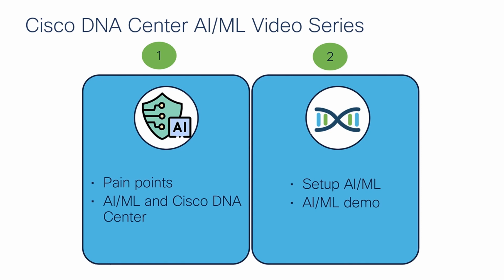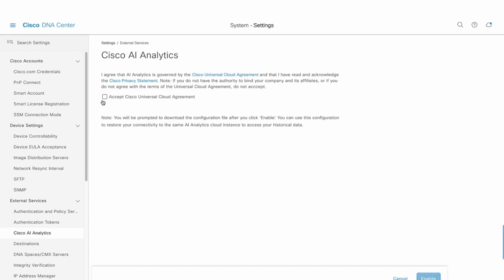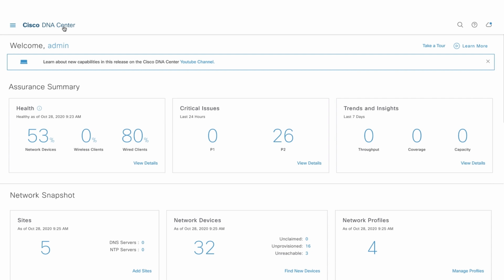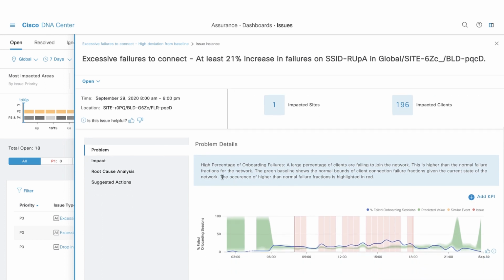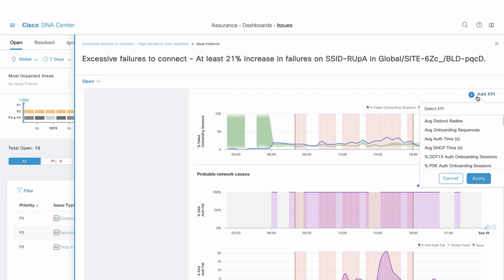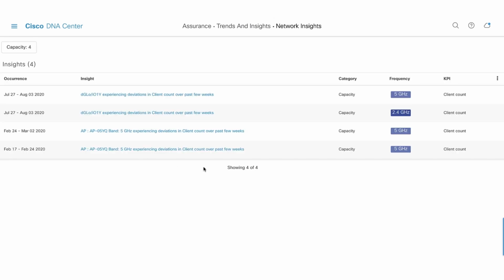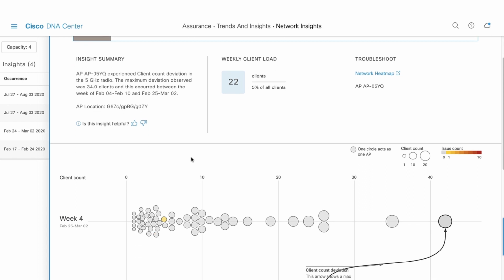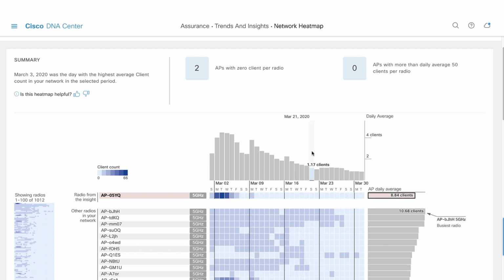Demo Of AI/ML features in Cisco DNA Center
This video provides a demo of how to set up and deploy some of the AI/ML features in Cisco DNA Center.